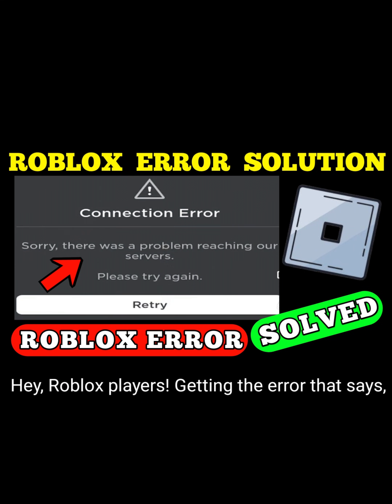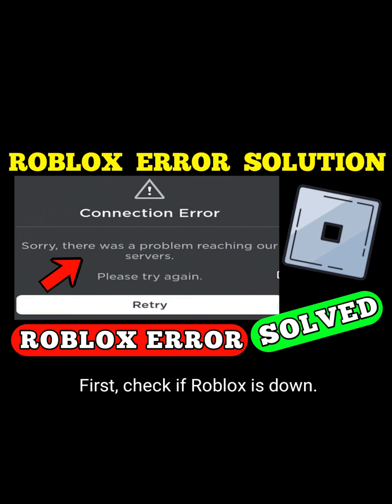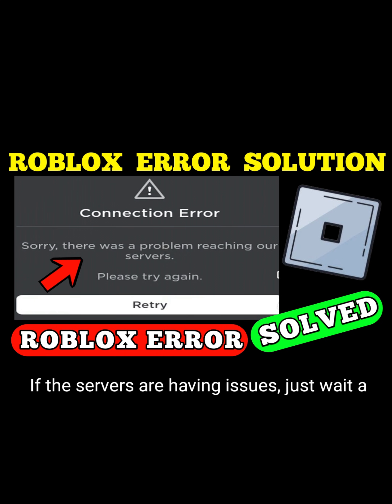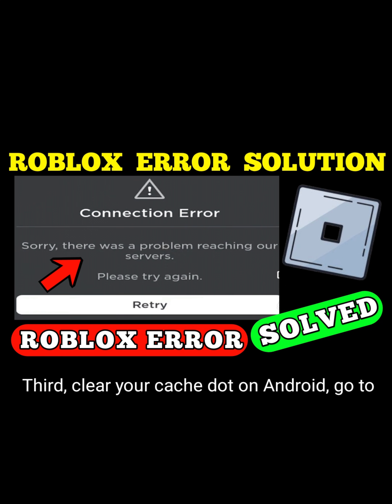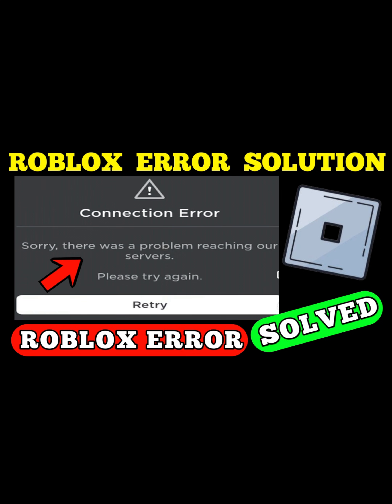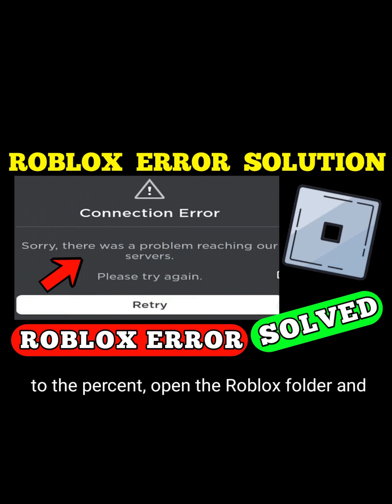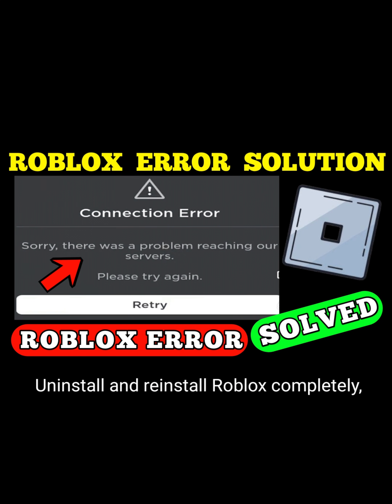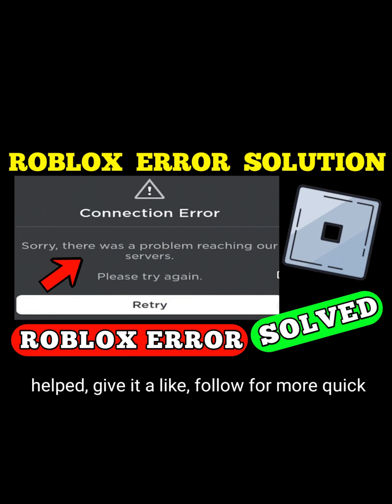ROBLOX ERROR SOLUTION Connection Error Sorry there was a problem reaching our servers Please try aga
ROBLOX ERROR SOLUTION Something went wrong. CSG returned error code-6. Please file a bug report, preferably with a file containing the problematic object(s).